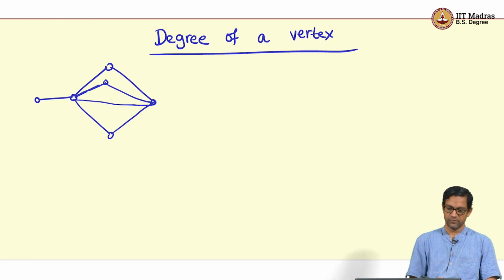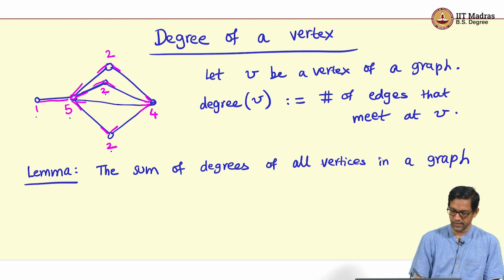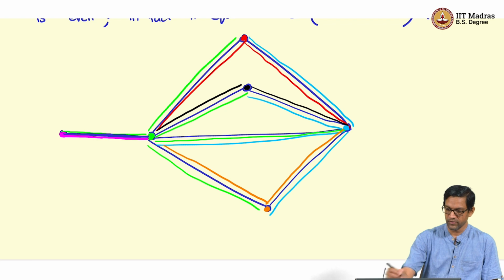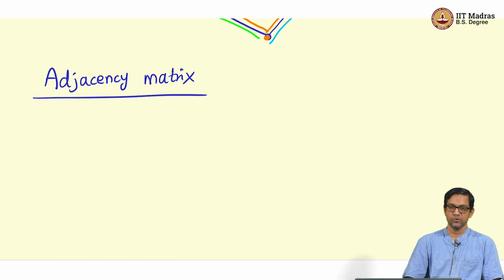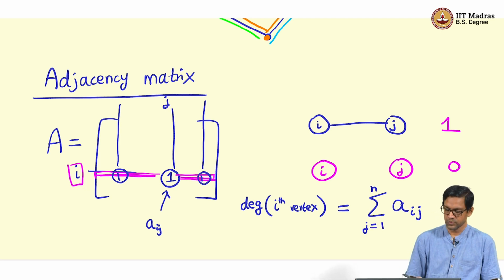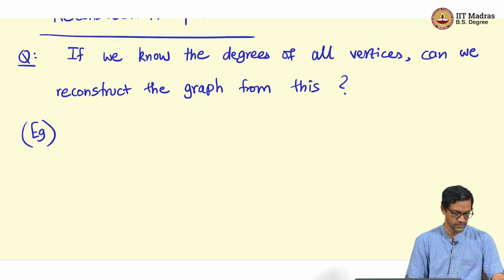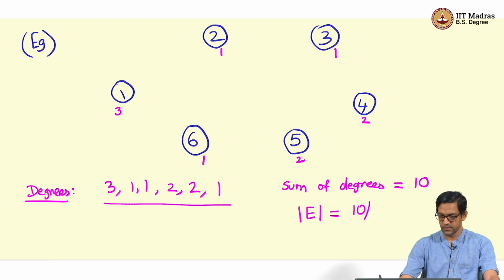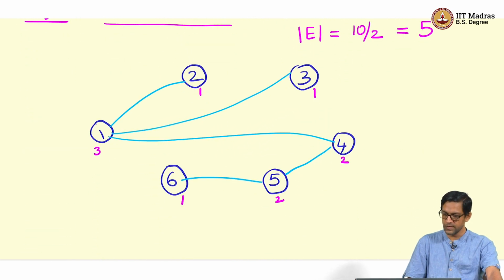W7_L7.5: Reconstruction problem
Video Overview
 In this lecture, we introduce the degree of a vertex in a graph and establish an important parity property: the sum of the degrees of all vertices is always even. The session then defines the adjacency matrix of a graph, a powerful tool for representing graph structure algebraically. The lecture concludes with the statement of the reconstruction problem, an intriguing question that asks whether a graph can be uniquely determined from its vertex-deleted subgraphs.